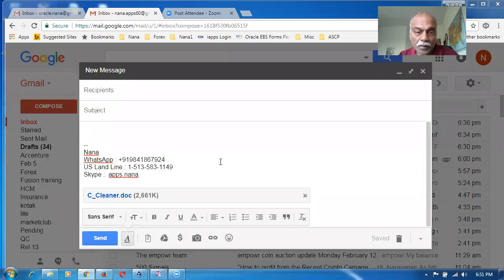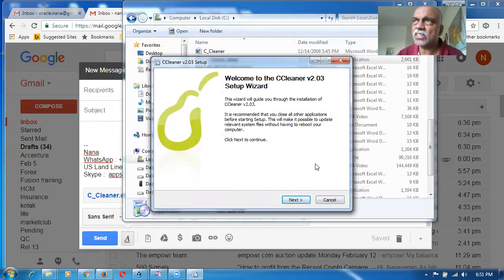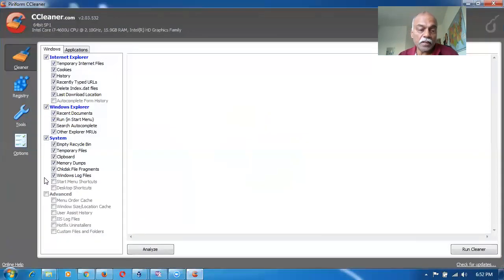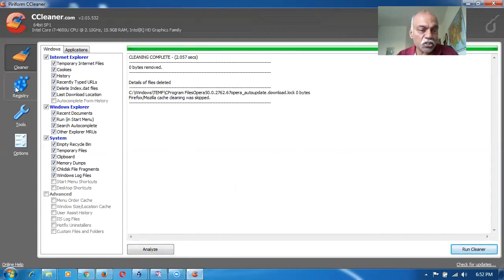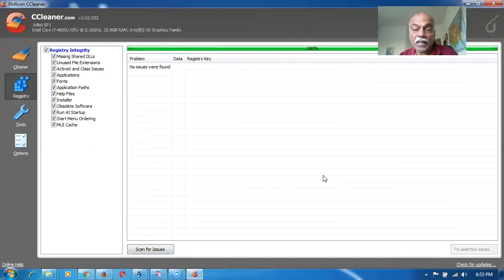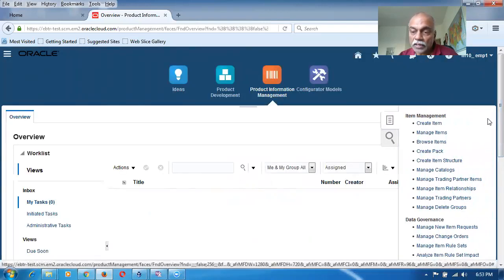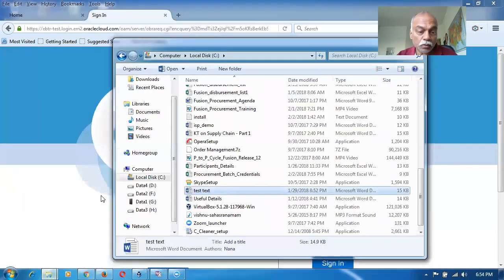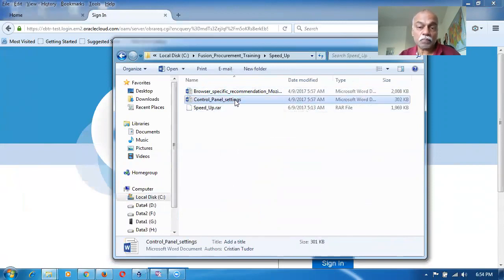How to Speed Up Browser for Fusion Applications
Oracle Supply Chain Management Training - I will mentor you if struck...During Practice   oraclenana.com How to Speed Up Browser for Fusion Applications

Remove all unwanted files , cookies and temp files to speed up Fusion Applications

I conduct training on Fusion procurement followed by Fusion inventory and Fusion order management.

Very cheap. Just INR 3000 per module.

Write to me for all your training needs at